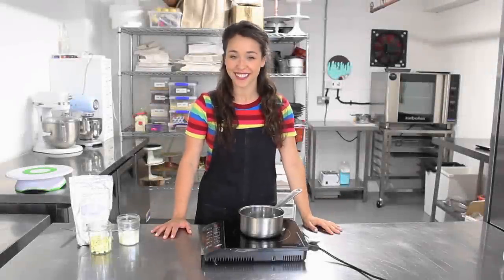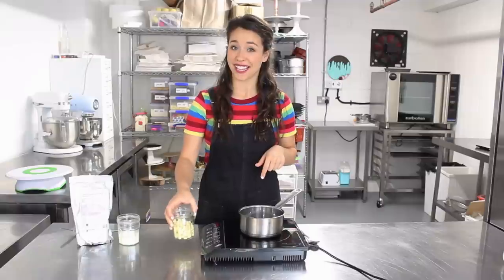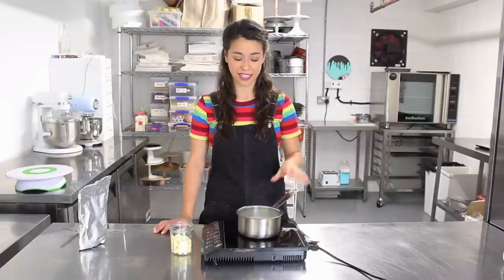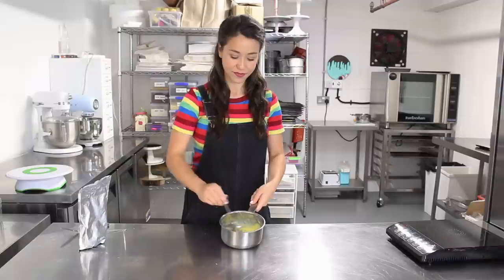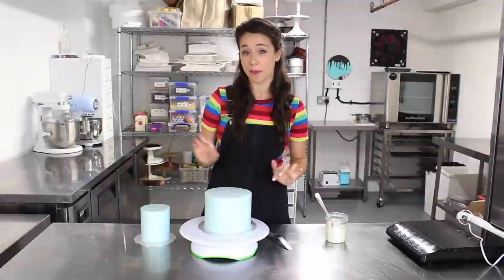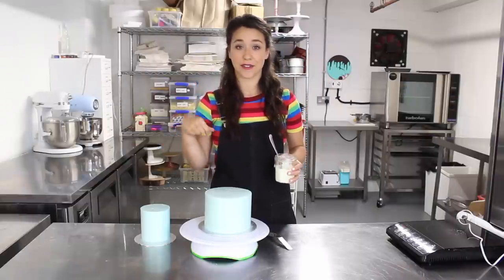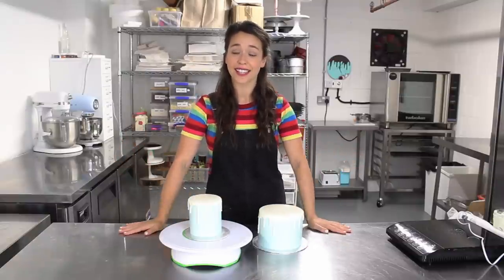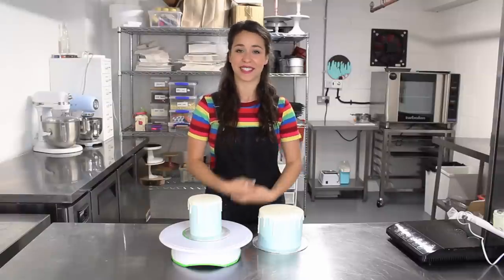How To Create White Drips On A Cake | Georgia's Cakes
White drips are probably the most difficult to conquer. They either drip too much, or not enough, or the chocolate turns yellow. Turst me, I've been there too, but, I guarantee you that after watching this video, you'll be able to create the perfect white drips for your cake!

See below for the recipe and get dripping! Don't forget to use the georgiascakes when posting on Instagram!

Enjoy :) x

60ml Double Cream
90g White Chocolate Couverture
1 tsp Titanium Dioxide

Dungaree Dress